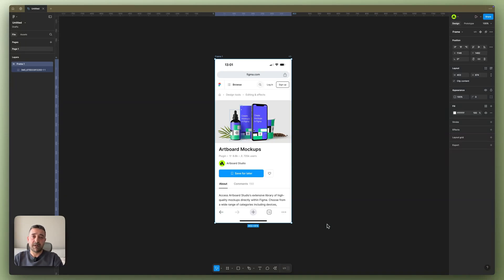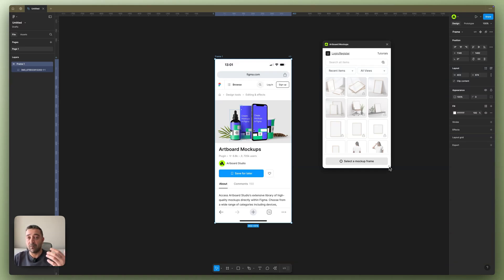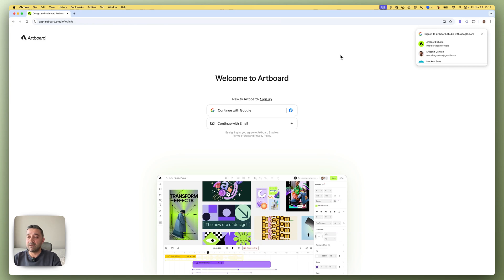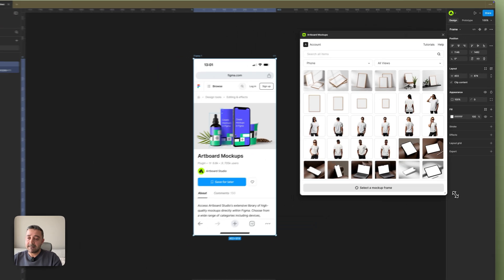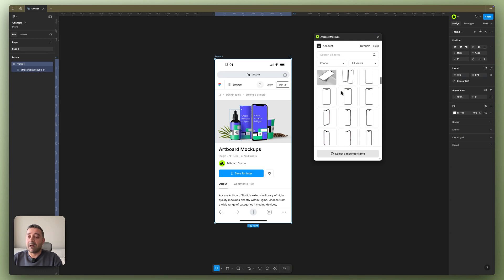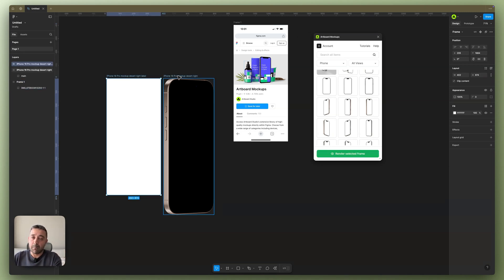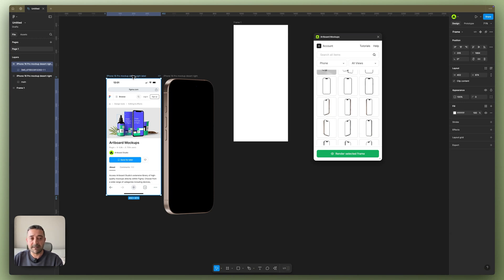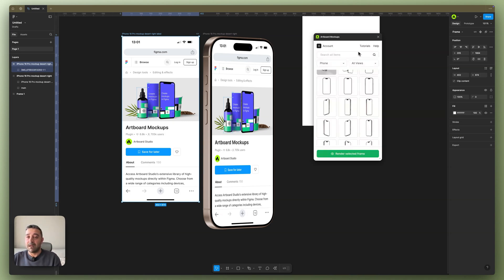How to make mockups in Figma?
Install Artboard Mockups plugin and create high quality and realistic mockups right inside Figma.